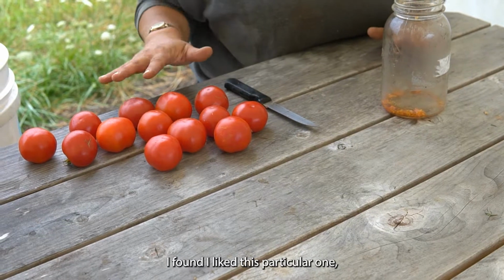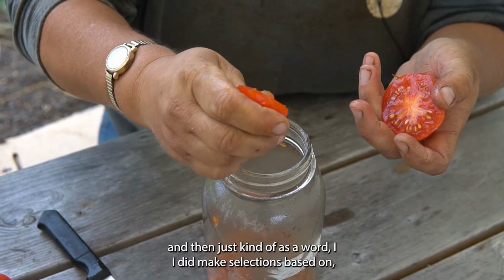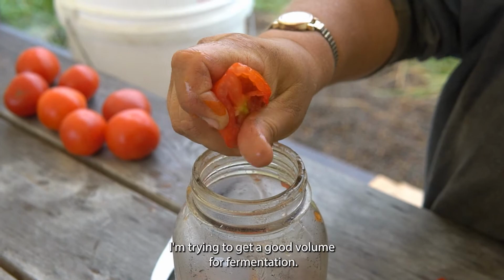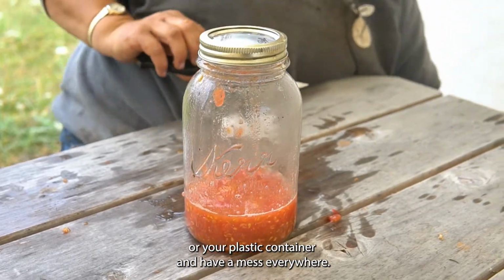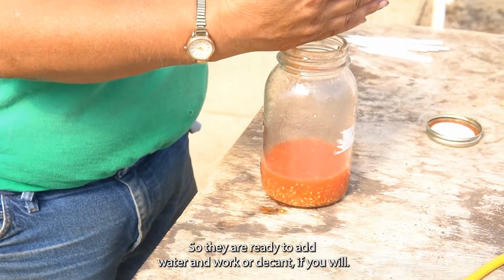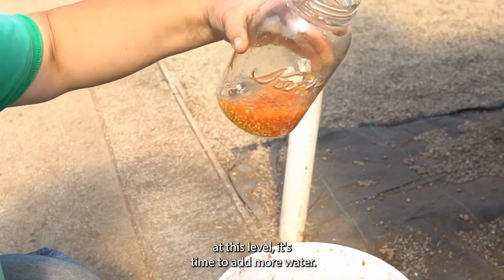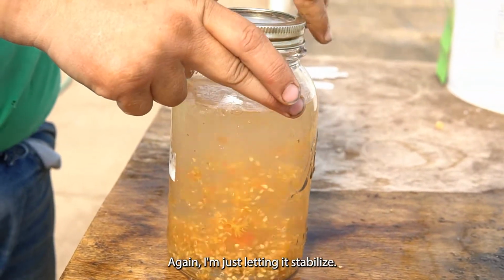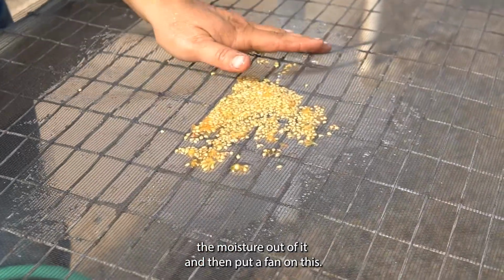How to Save Your Own Tomato Seed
Our Farm Manager, Sue Ann, shares her tips for small-scale tomato seed saving.